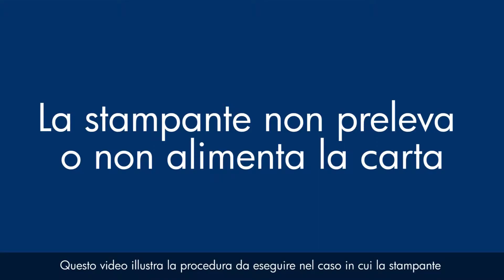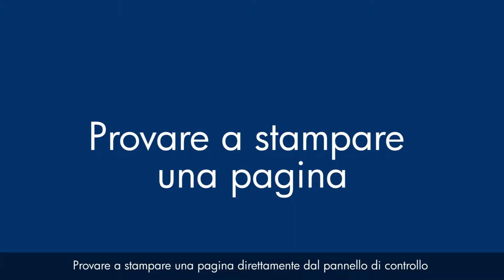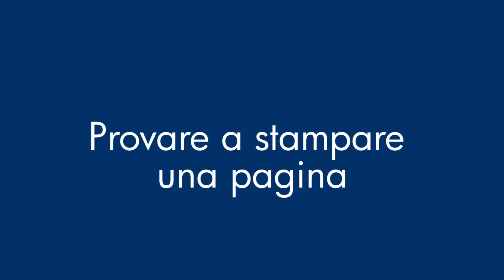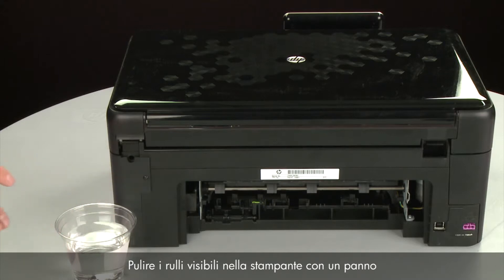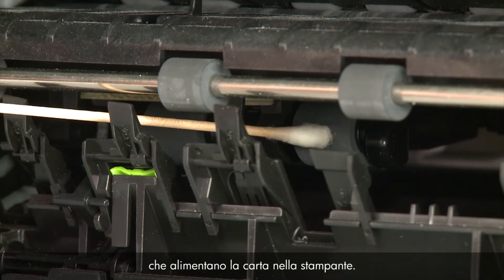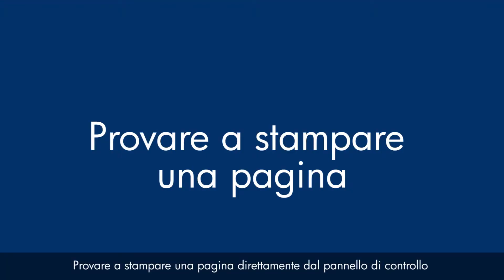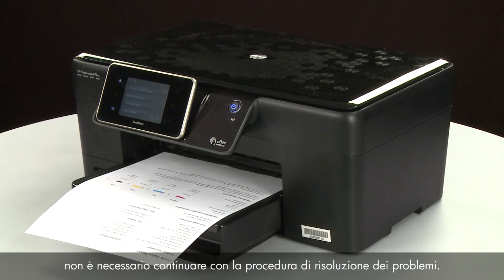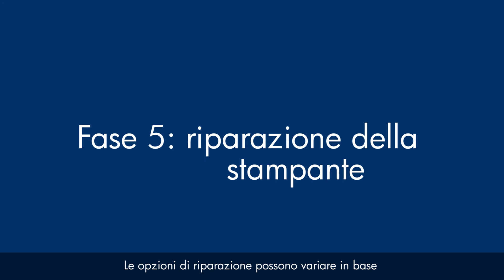HP Photosmart Plus e-AIO Printer - B210a: errore di prelevamento o di alimentazione della carta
Il video illustra la procedura da eseguire in caso di errore di prel./alim. o di msg di errore "Carta esaurita" sul computer/sulla st. quando la carta è caricata. La procedura riguarda i modelli HP Photosmart Plus e-All-in-One - B210a, B210b e B210c. Il video è stato prodotto da HP.